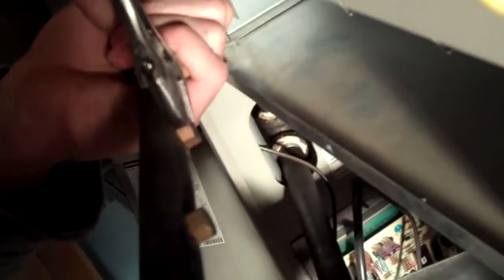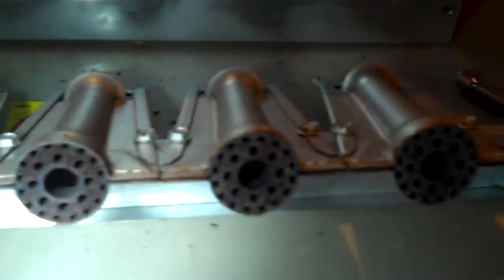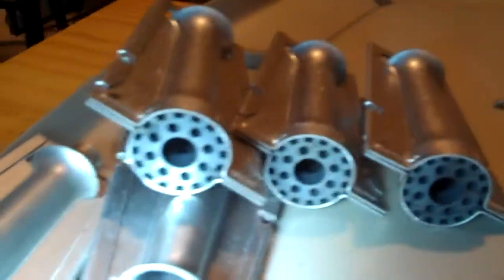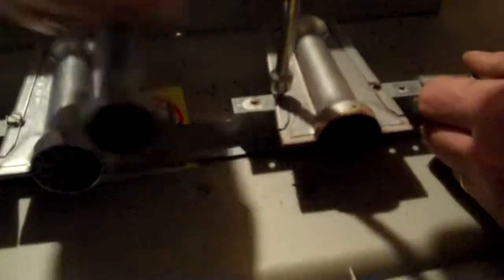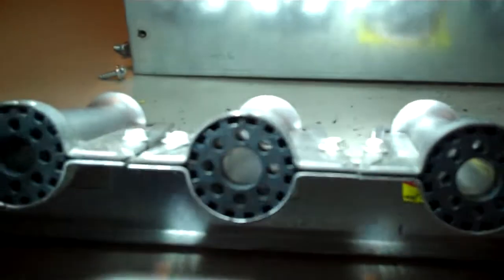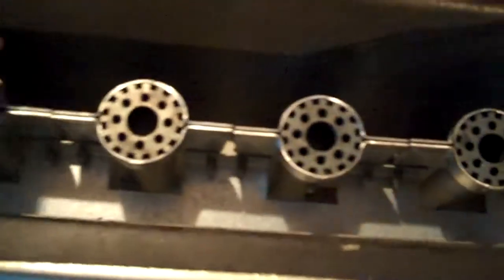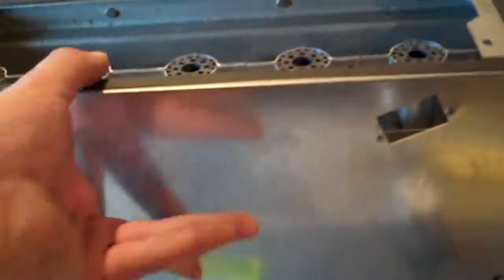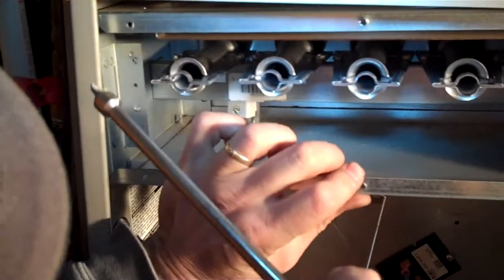Propane Problems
Got a burner problem on a propane furnace? Look for rust an corrosion, especially if it brings in outside air!!

Figures the first time it didn't light I didn't have the camera ready. So after resetting it, did something totally different. So we went right for the orfice, logical? Well that wasn't it.. Here the entire end of the burners/jets were fouled up. The price of these weren't that bad, not $100's lol. By the time you take all the time to tear it apart to brush them, poke with a screwdriver and risk ruining them anyways, just replace them!!!

Additional preventative measures are like we did here, new glow plug ignitor, and flame sensor. It might be a good idea to change the pressure switch too. We didn't, but it's your call. The point is, Upsell your service! You don't need to put the fear of death into the home owner, "Omg it's gonna blow up if you don't replace these!!" Tsk, tsk, no. You are eliminating future issues. Furnace parts are made to be replaced. With a brand such as Nordyne which is EXTREMELY affordable opposed to Carrier or Lennox, A trip back there will cost you far more than the retail value of any part on that appliance!!